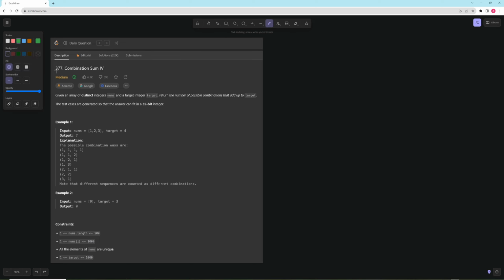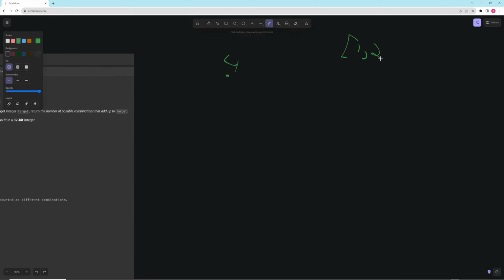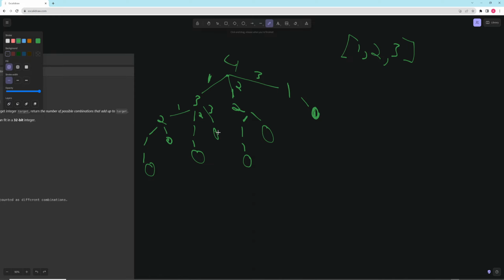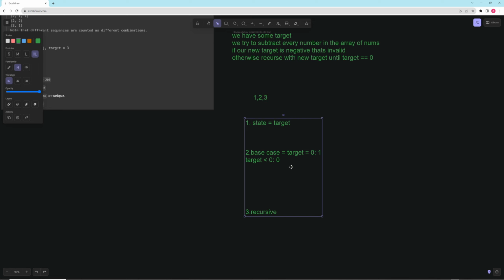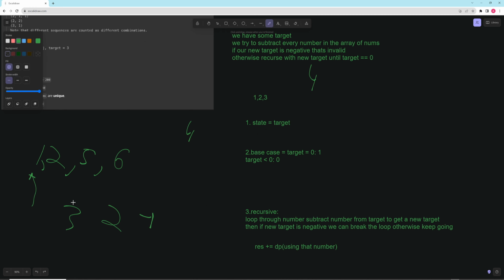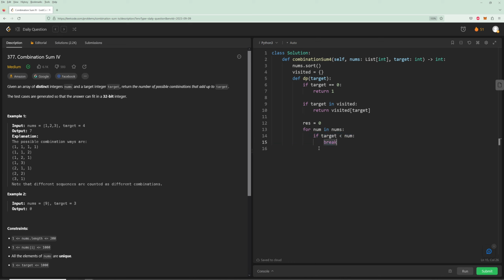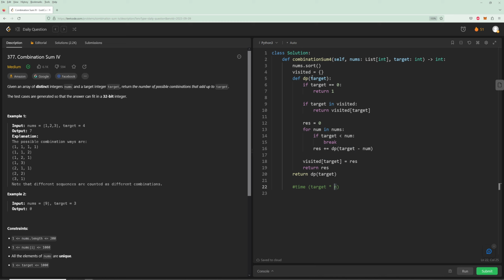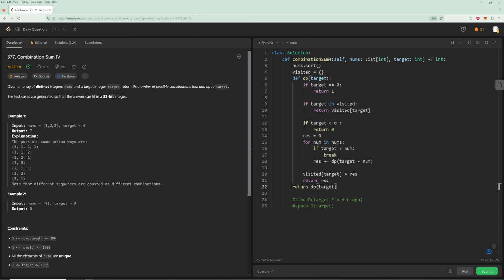Combination Sum IV - LeetCode 377 - Python - Memoization